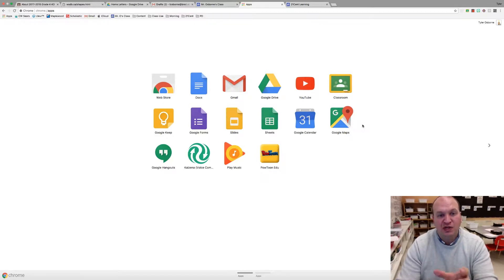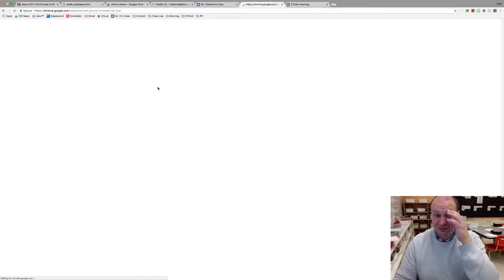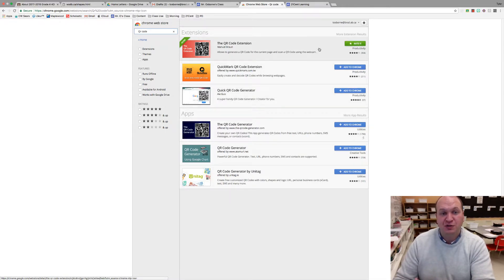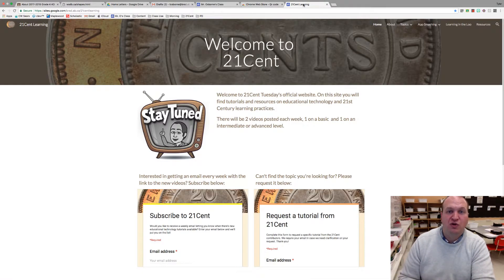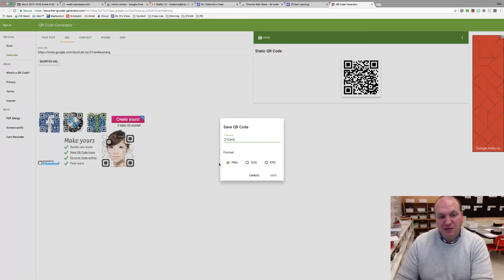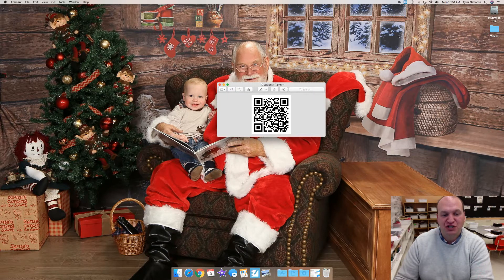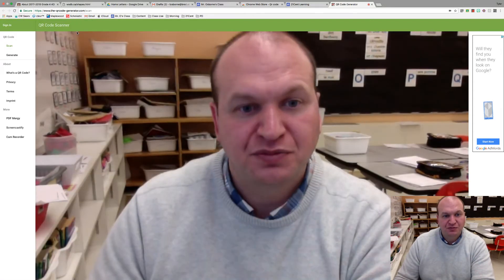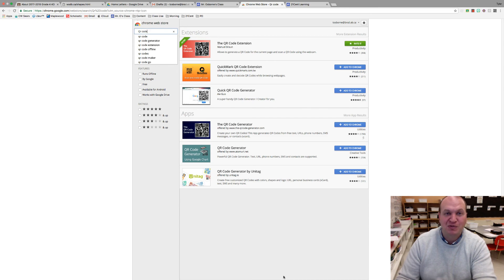How to create and scan QR Codes with a Chrome extension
This short tutorial will show you how to create and scan QR codes with a Chrome extension. This is particularly useful for helping younger students who have difficulty copying an entire URL.